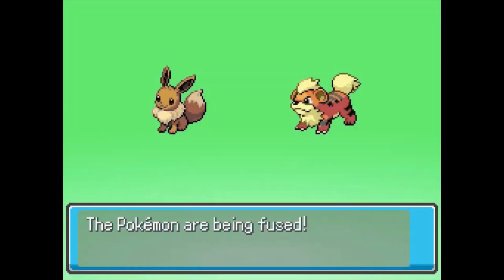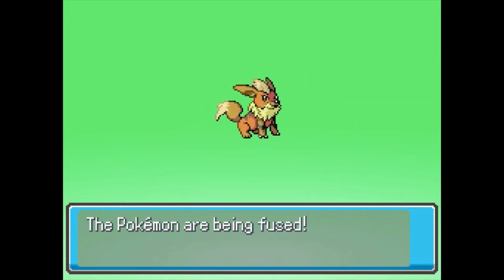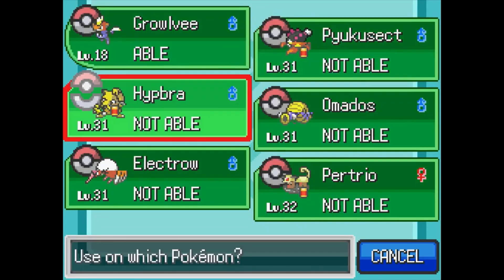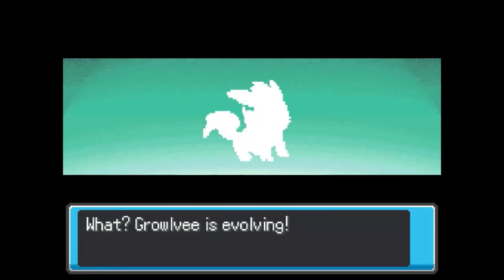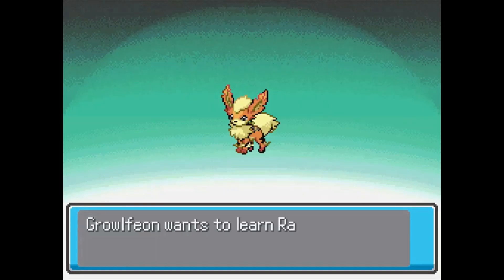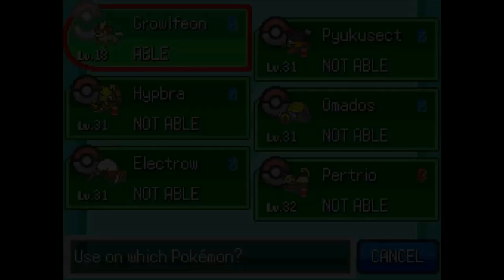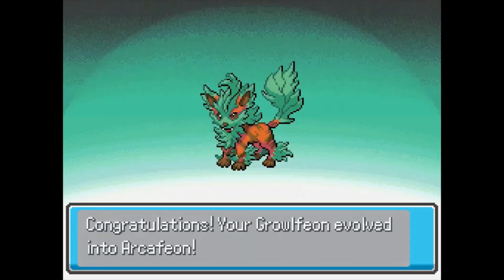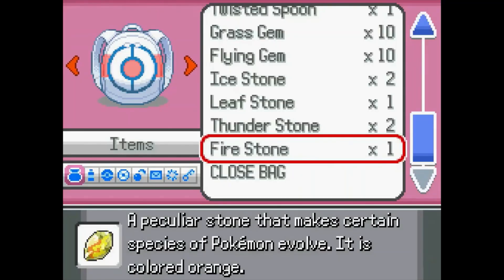When an Arcanine loves a Leafeon...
Have you ever wondered what an Arcanine and Leafeon fused together might look like? Well...

This clip was pulled straight from my hardcore nuzlocke run of Pokémon Infinite Fusion and can be found right here: